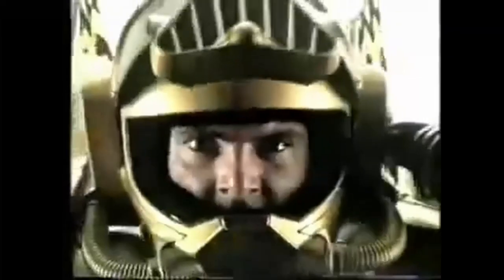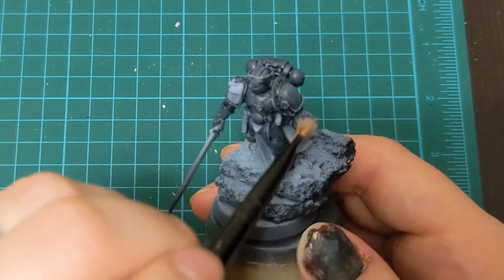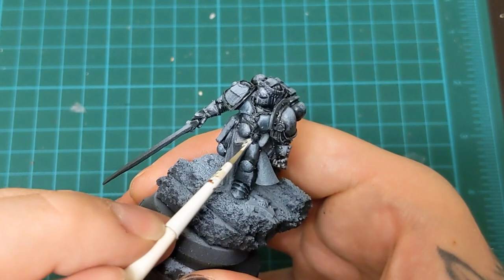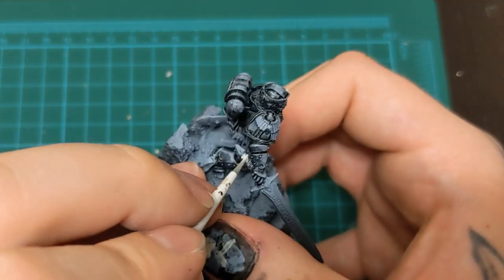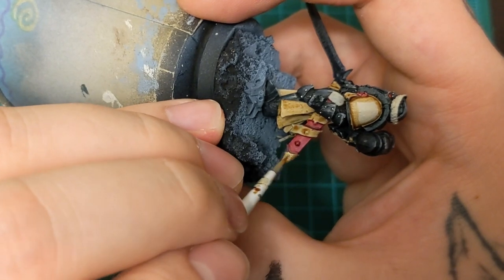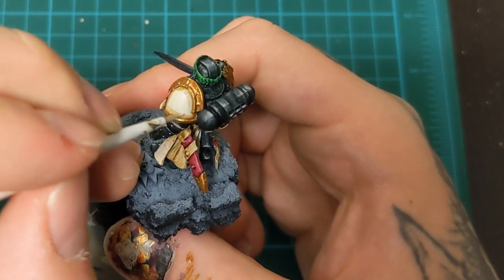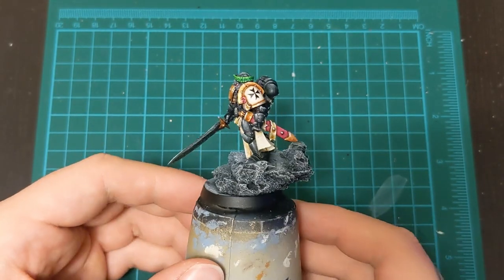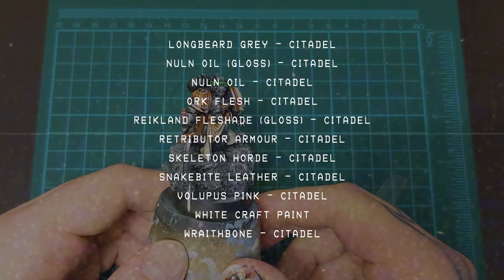Warhammer 40k - Emperor's Champion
What? No Hero Quest? That's ok cause we have something else in store. The classic version of the Emperor's Champion! I've had this guy sitting around for so long that GW released an updated sculpt in plastic! Oooooo how I hate GW resin...but that's beside the point haha! Pop a squat and check out how I "fail upwards" and persevere. From zero to hero, follow along.

Easy Black Armour recipe and much much MORE:
Sonic Sledgehammer Studio

CONTENTS
00:00​ - Intro
01:02​ - Where it all Went Wrong (Priming/Basing/Failing)
06:59 - Stepping Back (Clean-up)
08:40​ -The Turning Point (Building Contrast/Midtones)
15:20​ - Moving on Up (Layering)
18:20 - The End in Sight (Highlights/Sword)
22:33 - Extra Touches (Decals)
24:18 - Showcase